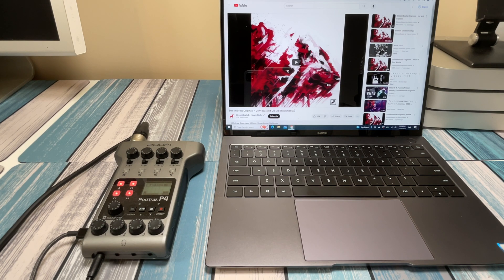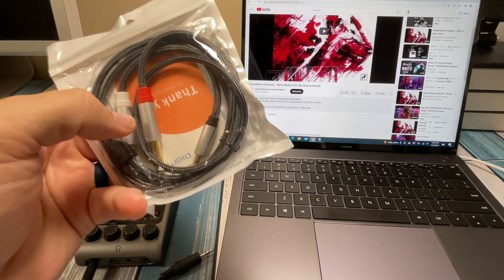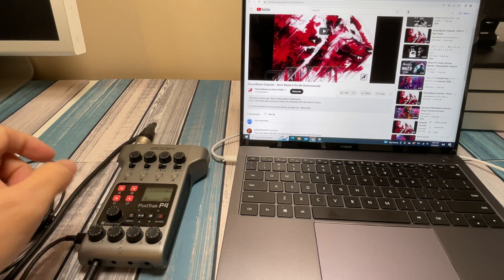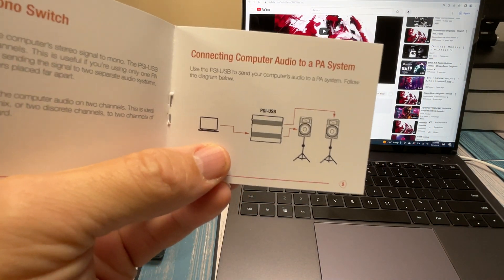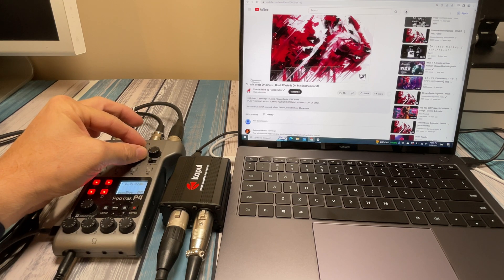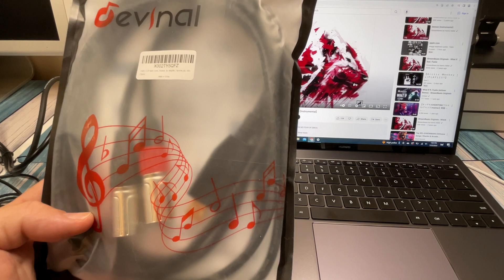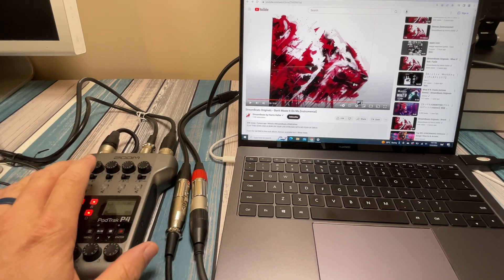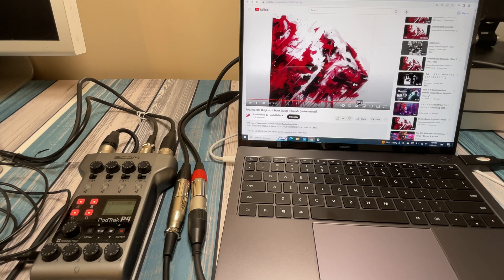How to Connect a Laptop or PC to an Audio Mixer for Streaming / Recording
In this video, I will show you the smart way to connect computer audio from a laptop, MacBook, or PC to a mixer, mixing board, PA, or recorder without noise or interference or buzzing.  This video show two similar devices that use XLR balanced audio to connect from the computer to the audio device.

Amazon link to USB to XLR cable

Kopul USB DIrect Box (B&H link):

Here's the awesome Zoom PodTrak P4!

00:00 Introduction
01:27 The Easy/Wrong Way
04:50 The Semi-Professional Device
10:29 The Cheaper-but-Smart Way
14:30 Outro